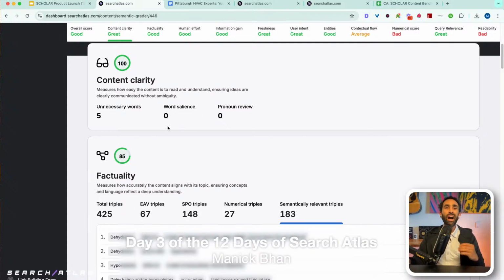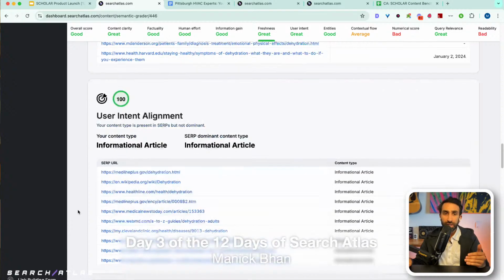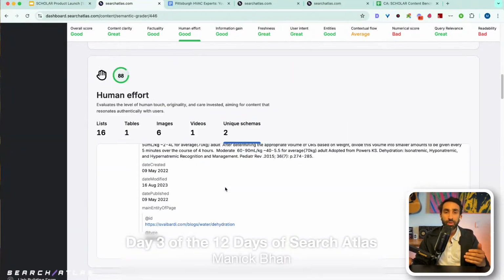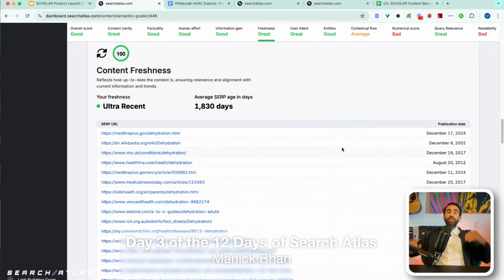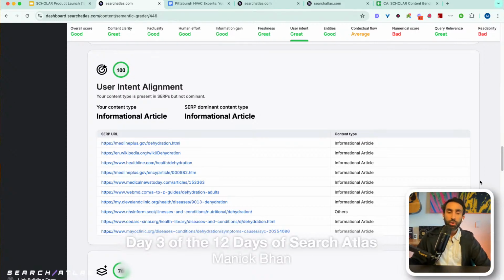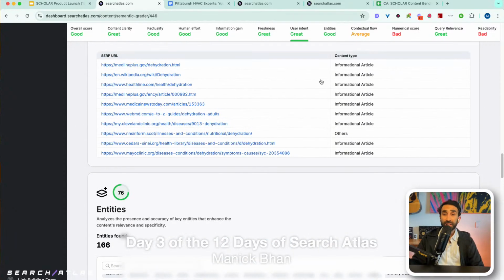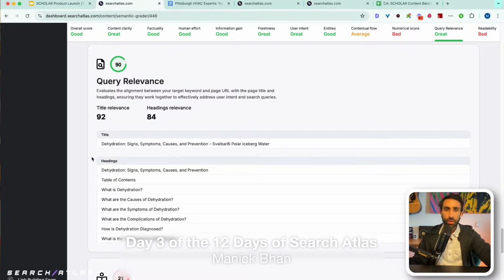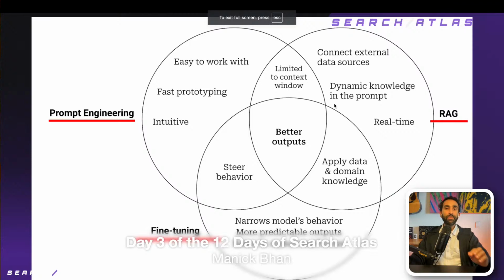Reverse Engineer Google's Page Quality Algorithm with SCHOLAR | The Semantic SEO Grader (Continued)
Hey everyone!

Welcome to Day 3 of 12 Days of Search Atlas! Today, we're launching SCHOLAR, the ultimate content analysis tool.  Evaluate your page’s content with advanced metrics that measure relevance, structure, and depth around your target keywords. Gain actionable insights to enhance clarity, boost engagement, and improve search performance.

SCHOLAR was is uniquely designed by Search Atlas to enhance content quality evaluation by emulating Google’s semantic metrics.

Ready to elevate your content strategy? Let’s go! 🚀

Follow Manick and Search Atlas on all our other channels!

If you haven't watched DAY 2 of 12 Days of the Search Atlas- Check it out!

Chapters:

0:00-5:00: Introduction and Technical Issues
5:00–10:00: Numerical Specificity and Rich Content
10:00–15:00: Schema Markup and Information Gain
15:00–20:00:Updating Content and User Intent Alignment
20:00–25:00: Entities and Contextual Flow
25:00-30:00: Metadata and Query Relevance
30:00–35:00: I-Driven Content Optimization
35:00–38:50: Metadata for Images and Content Blueprints